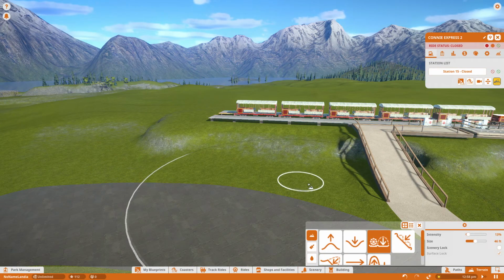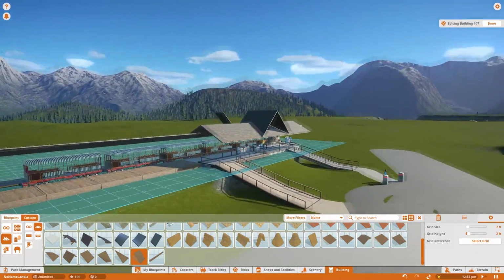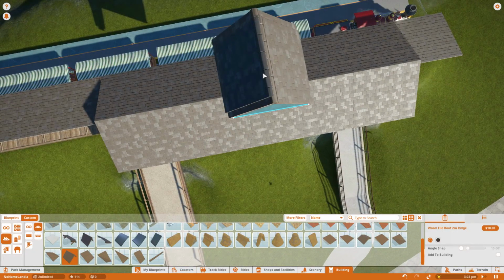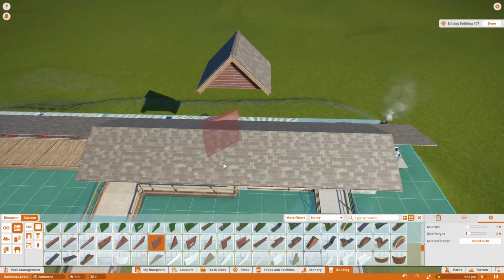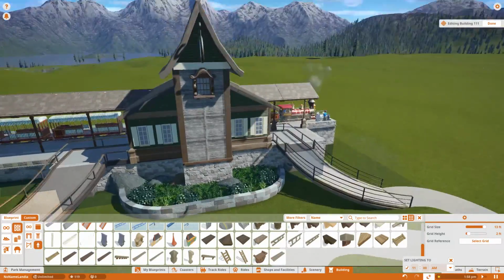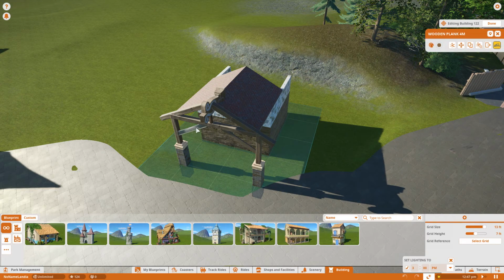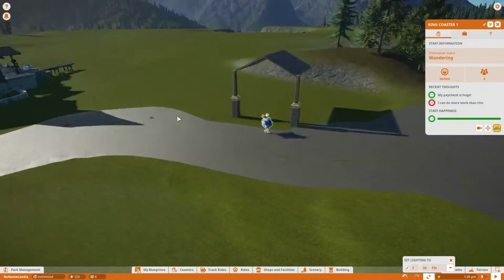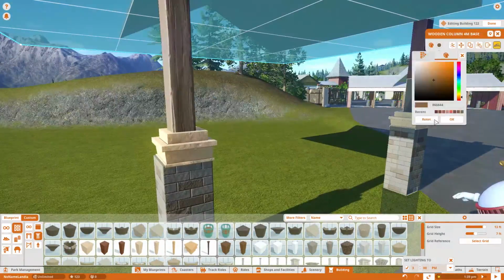Planet Brocoaster Ep. 6 - "Building in the Actual Park" [Planet Coaster] HD 60fps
This week, I continue my slothian pace and build another two structures. *sigh*

We also experience some frustrations (OBSTRUCTION!) with terrain and train stations not playing nice. Hope you enjoy!